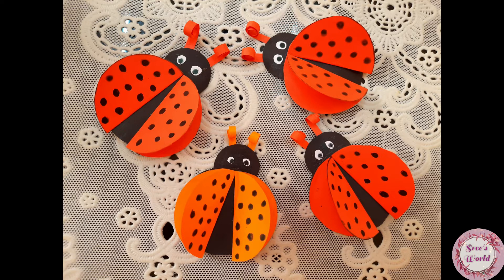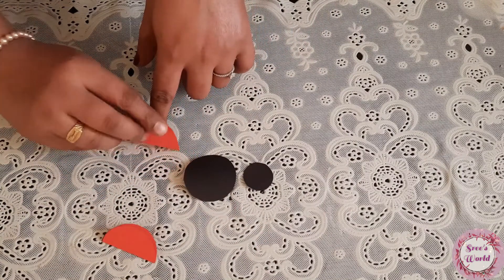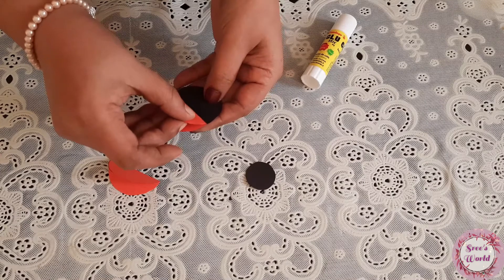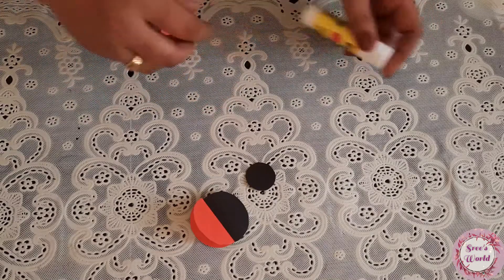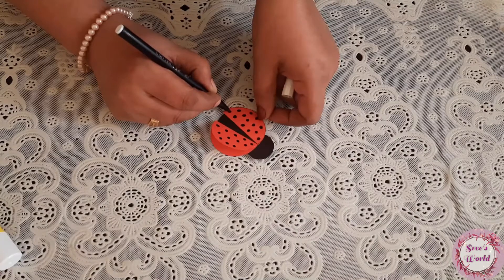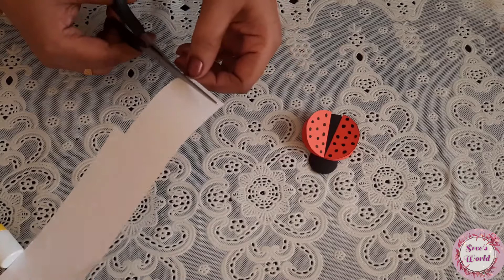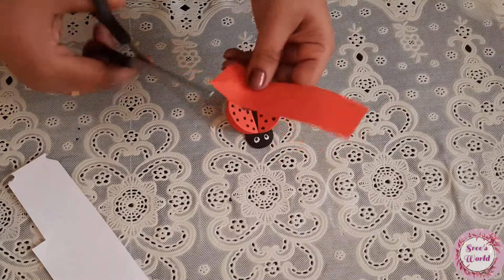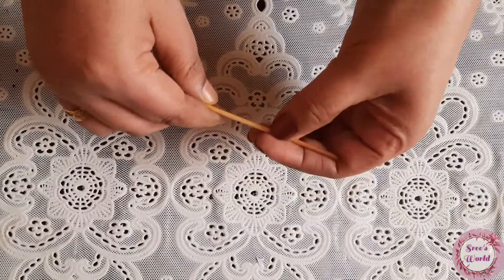DIY-Easy Paper Craft Ideas//How to make ladybug with paper in easyway//paper craft//Beetle Craft//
1.paper craft
2.Easy ladybug /beetle making
3.Easy Paper craft Ideas for beginners